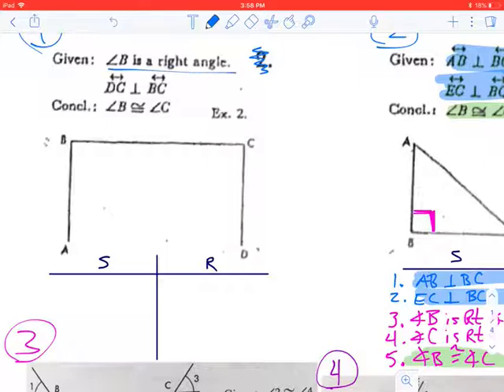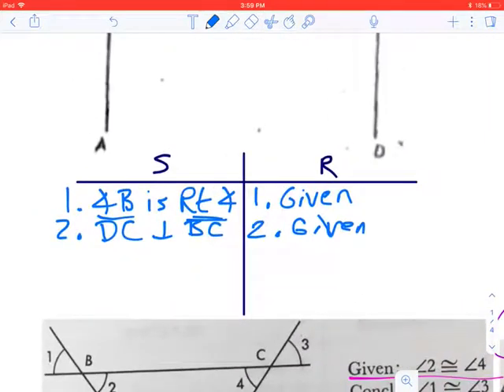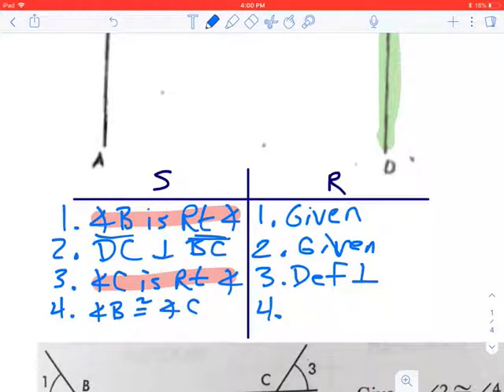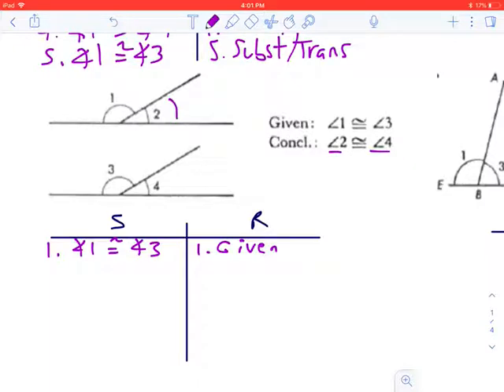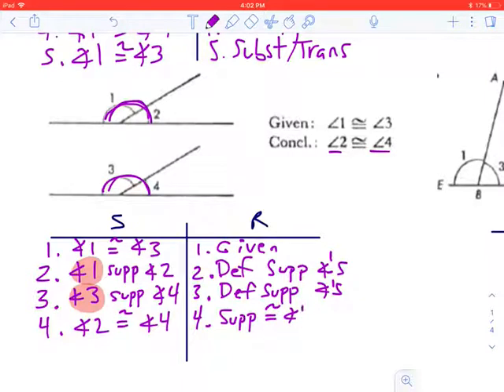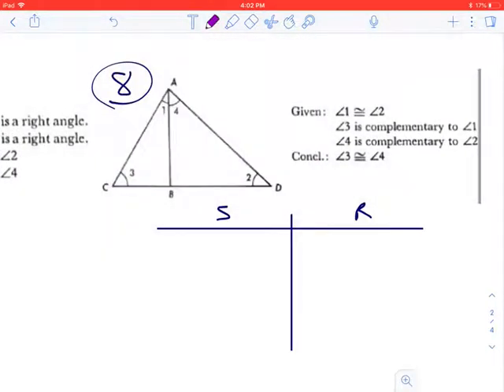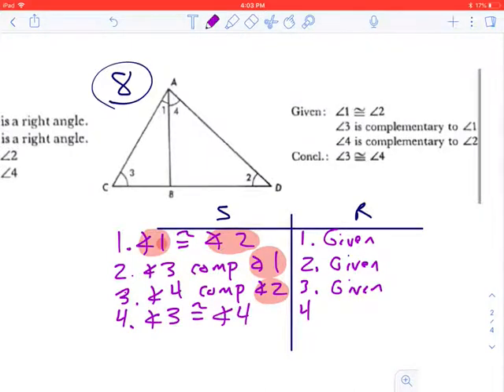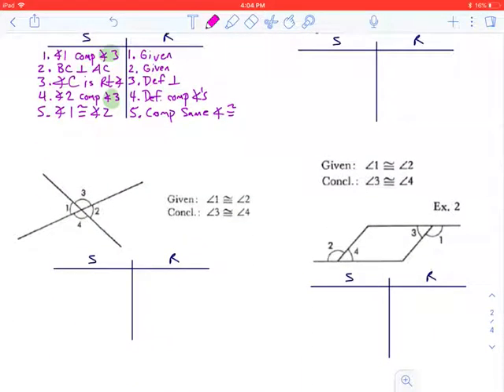Theorems WS Examples